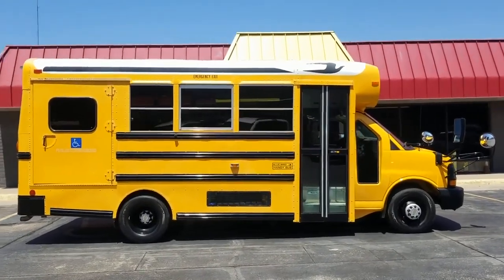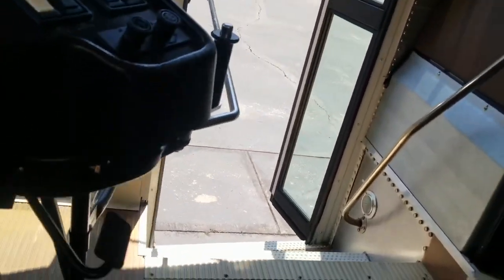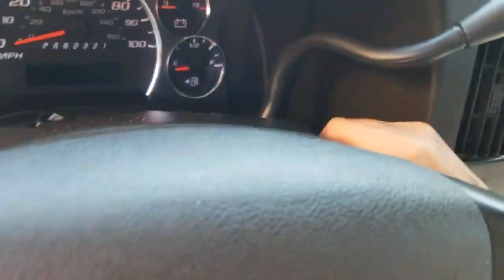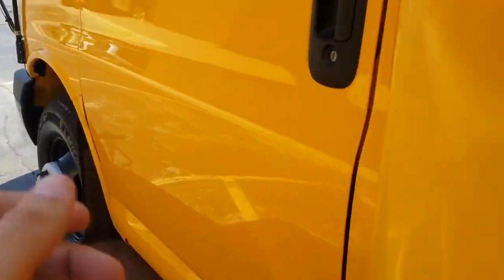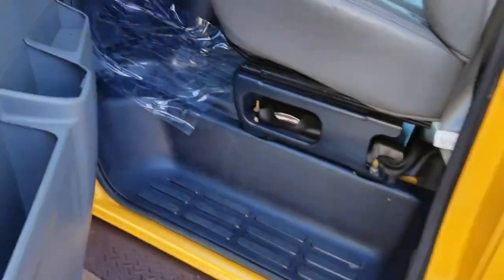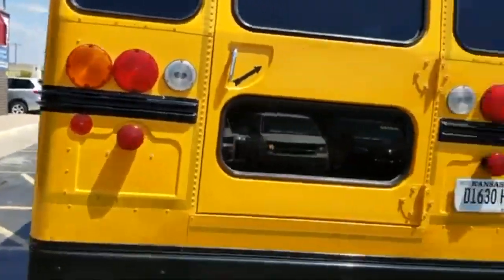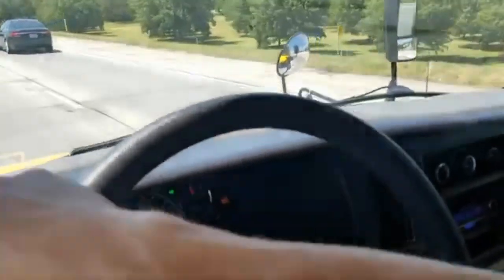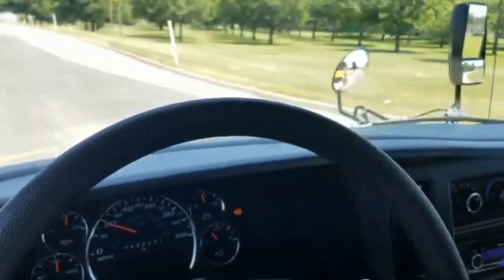Wheelchair/mobility van 2009 Chevrolet Express 3500 (0294), 14k Miles. See website for more details.